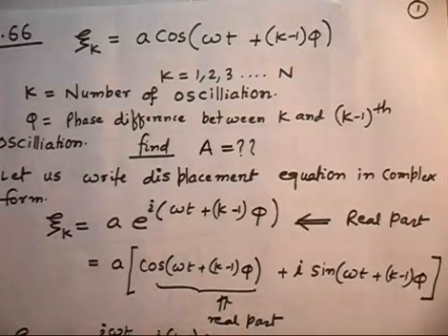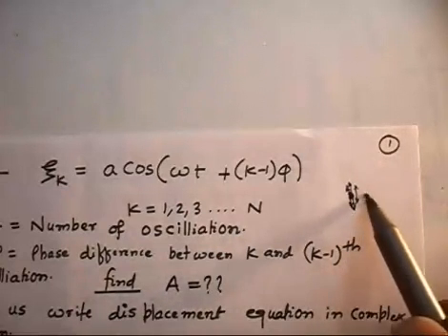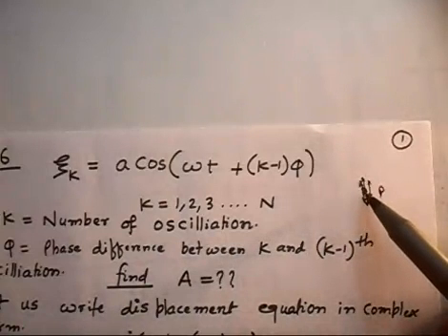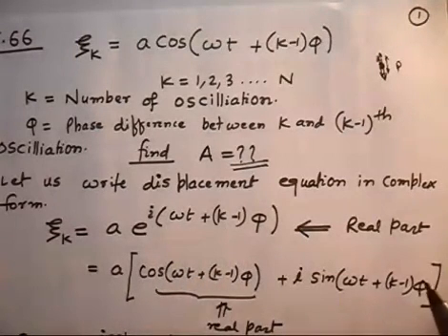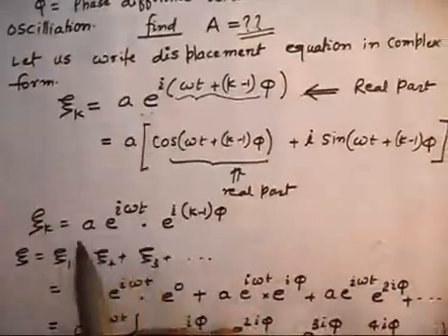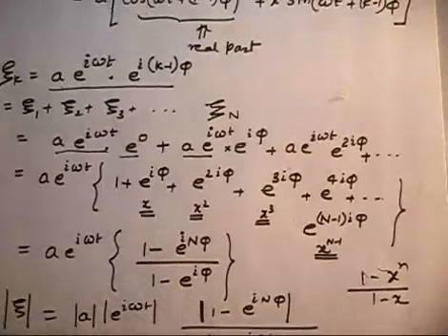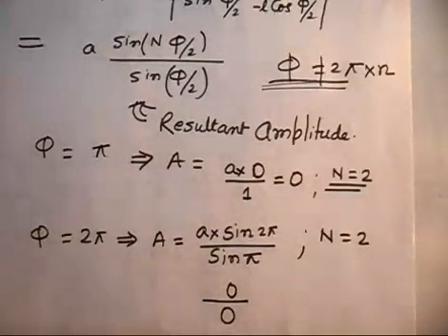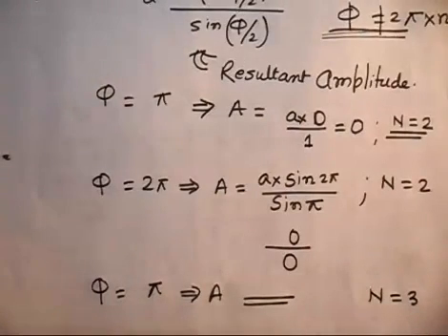I E Irodov Problem 5.66 I Simple Harmonic Motion I Superposition of Waves